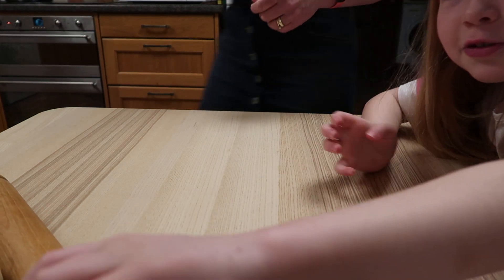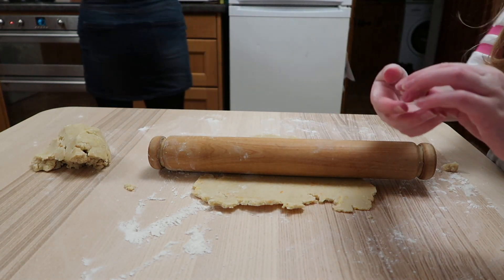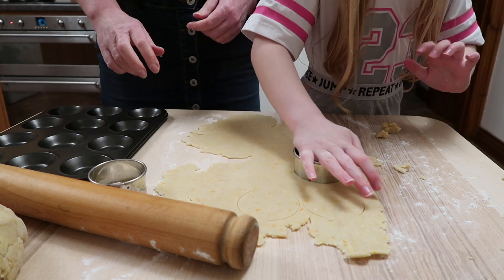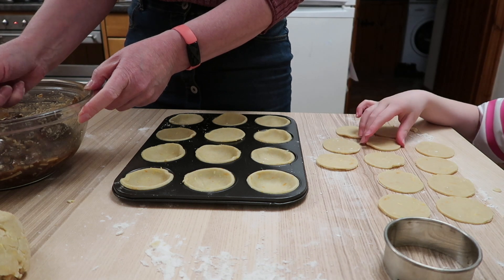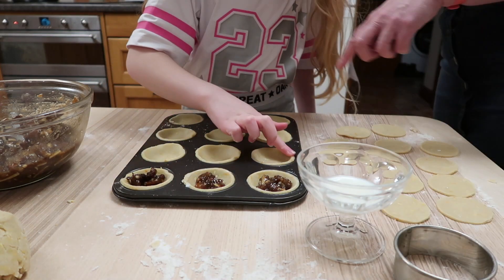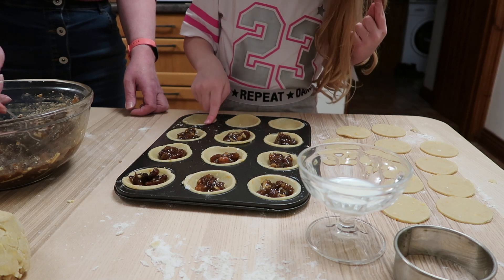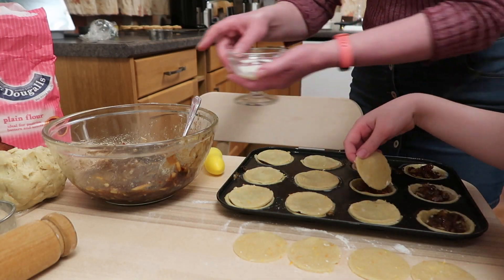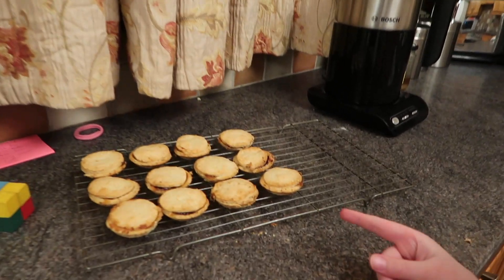ASMR Making mince pies Part 3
Hello sweeties, this is one of our Christmas family traditions - home made mince pies.  These are absolutely delicious 'Orange and Cointreau Mince Pies'.  I hope you enjoy the whispers, tapping and rustles.